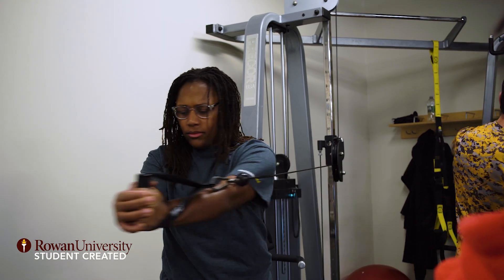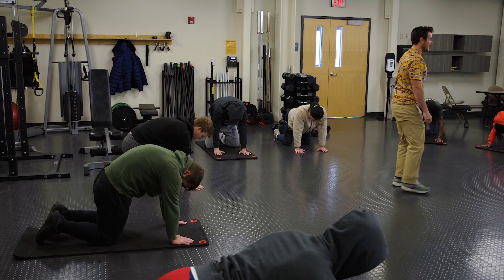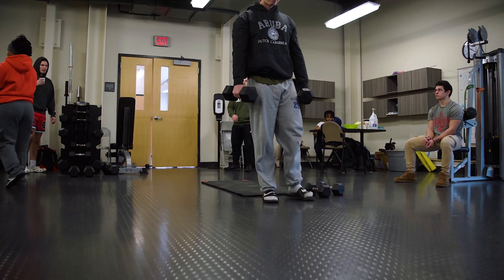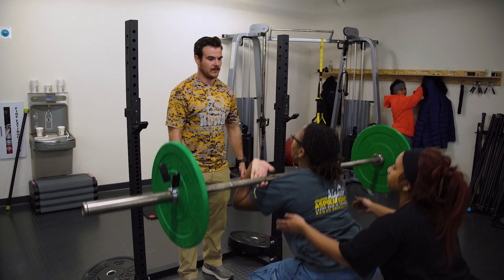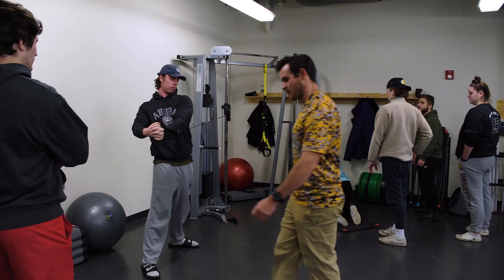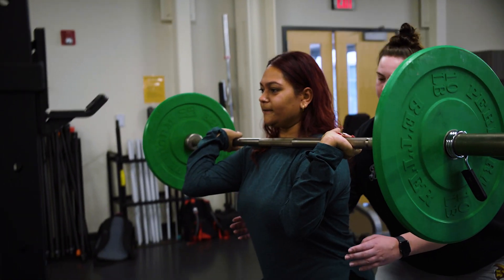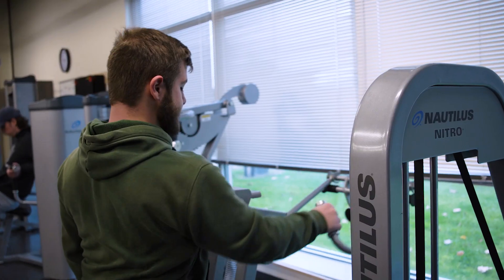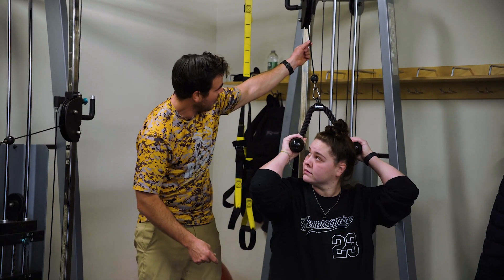My Favorite Class | Essentials of Exercise and Strength Training 🏋️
The Essentials of Exercise and Strength Training course at Rowan University provides a comprehensive understanding of joint movements, body mechanics, and client interaction in the realm of fitness. Through a combination of lectures and practical lab sessions, students integrate theoretical knowledge with hands-on experience to better comprehend exercise principles.

Video By
Adam Reim | Sophomore | Radio/TV/Film Major